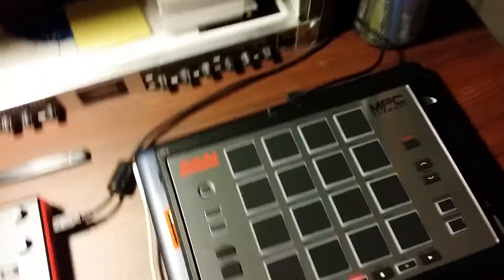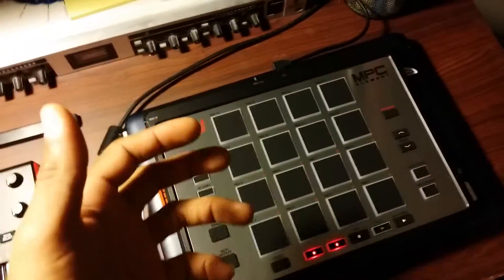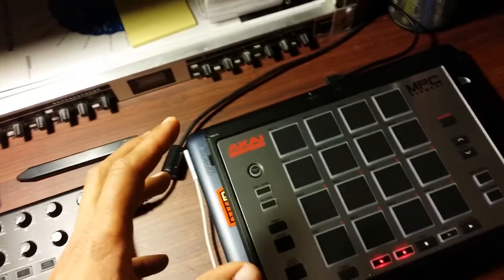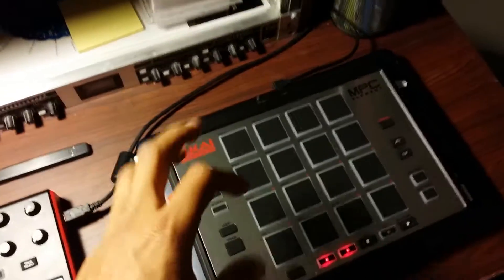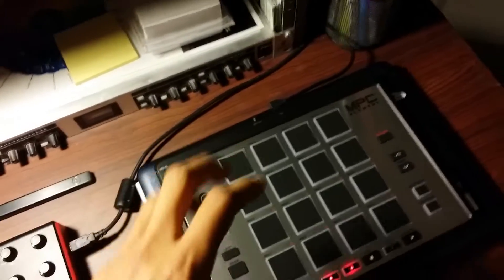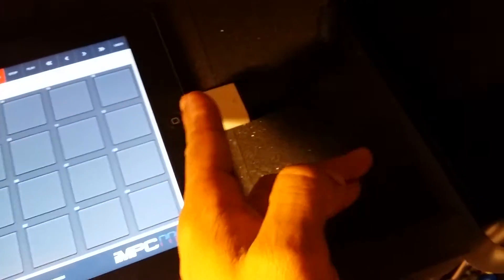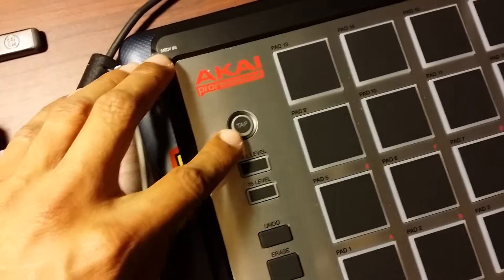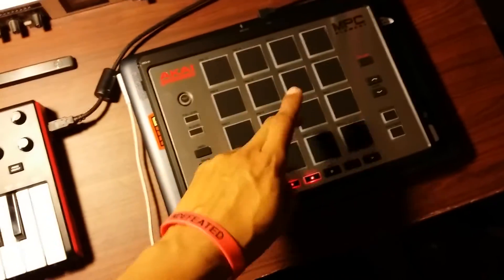HOW TO: Connect Akai MPC Element to iPad, "Low Power Mode" (QUICK SETUP)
If you connected your MPC Element to iPad and got no signal, you need only put it in "low power mode".